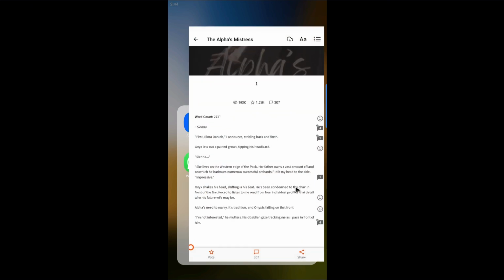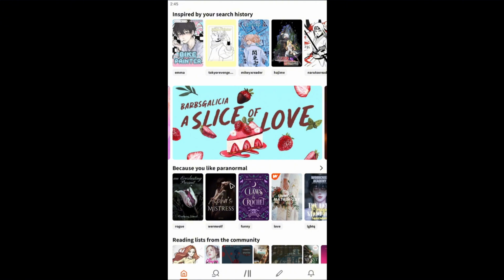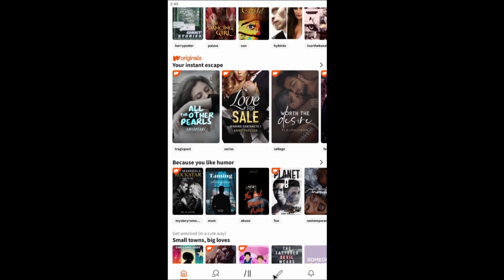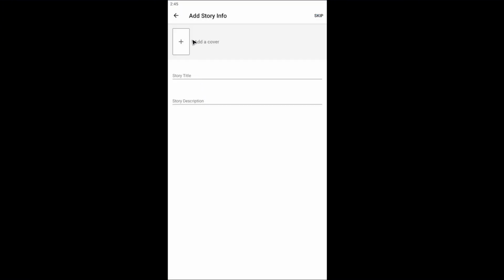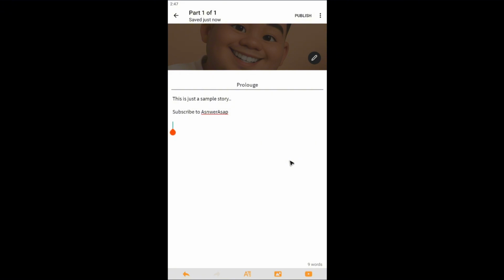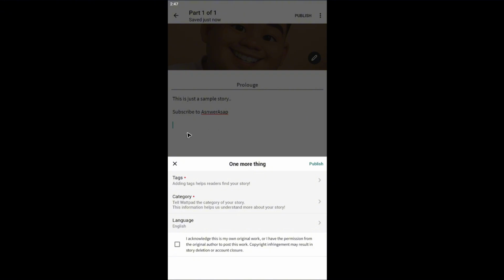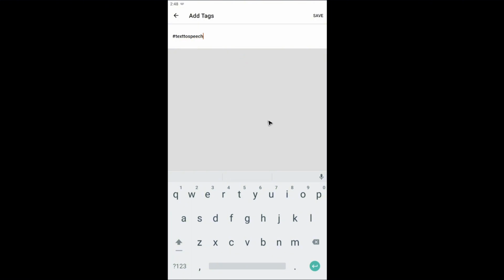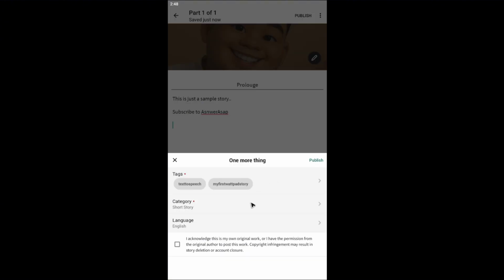How to WRITE a Story on Wattpad (Step by Step)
Interested in writing and sharing your own story on Wattpad? This step-by-step tutorial guides you through the entire process—from creating an account and setting up your profile to crafting your narrative and publishing your work. Discover tips on story structure, formatting, and community engagement to turn your ideas into a compelling Wattpad story.